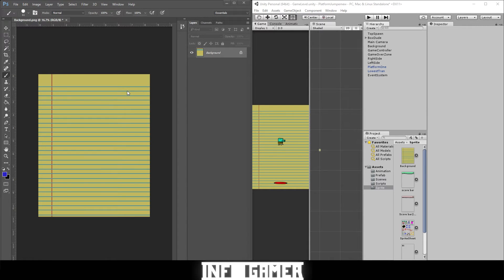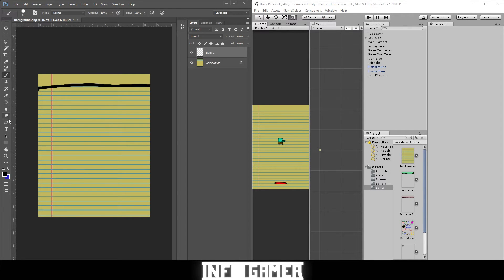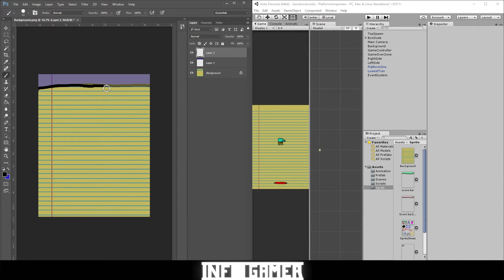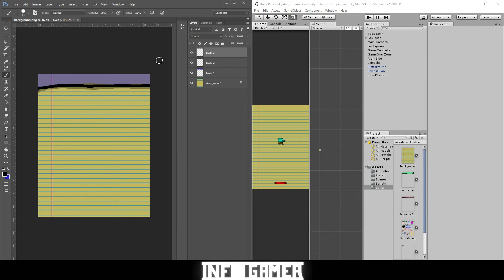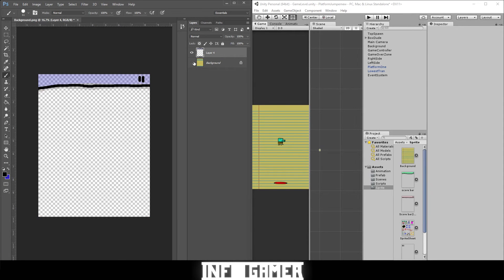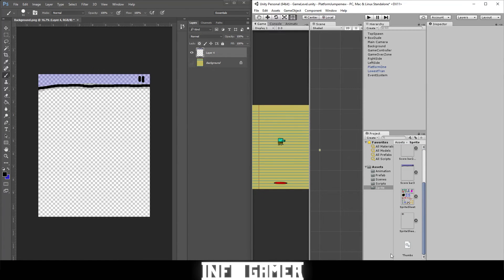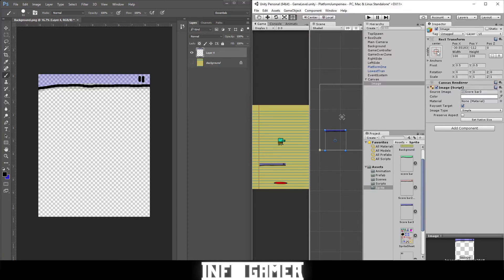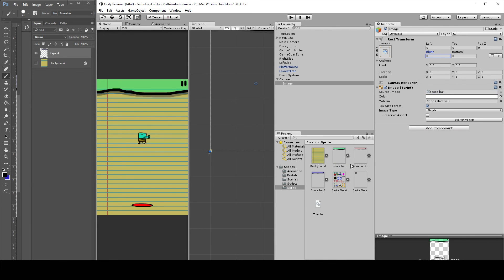How to build a doodle jump game: Scorebar (Asset creation)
Today we are gonna start off easy with just some art work. We got to create the top bar to hold are score and pause button. The video shows the steps we took to creating it like doodle jump's score bar. You can make this score bar as detailed or as cool as you want. Or you can make it like we did. Our next video will show how to keep and display the score on your score bar.